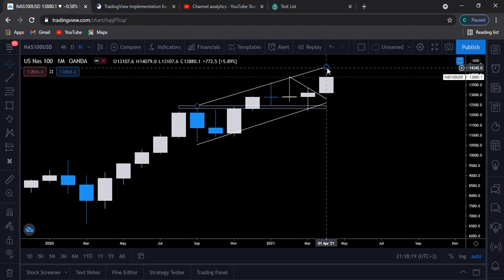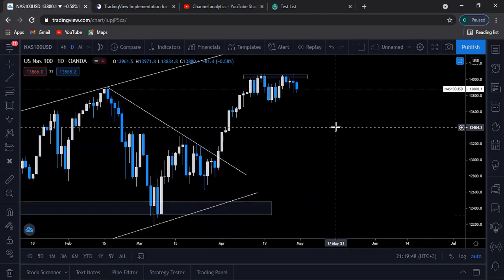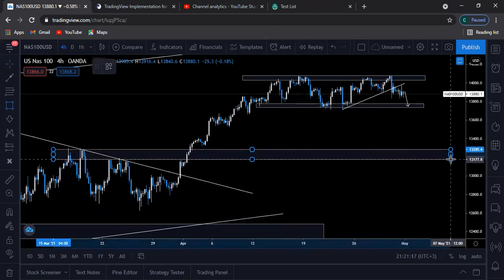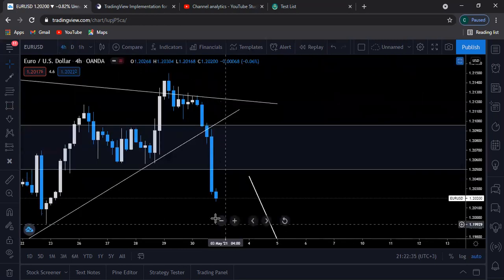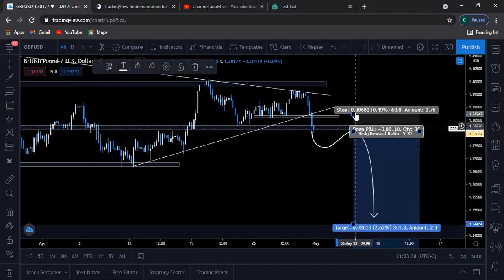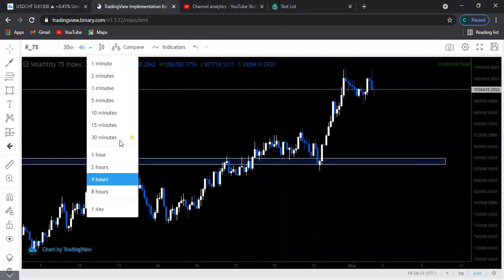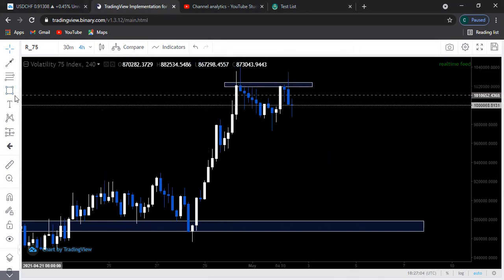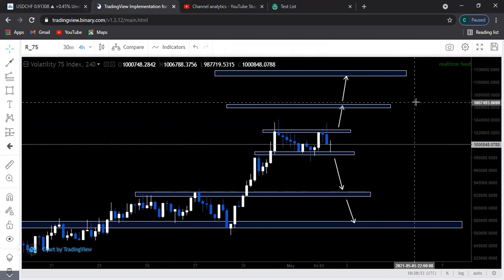WEEKLY BREAKDOWN OF THE MAJOR PAIRS, NASDAQ & VOLATILITY 75 ( From 3rd May & 7th May )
This is my Weekly View of The Major Pairs ,NASDAQ And VOLATILITY 75